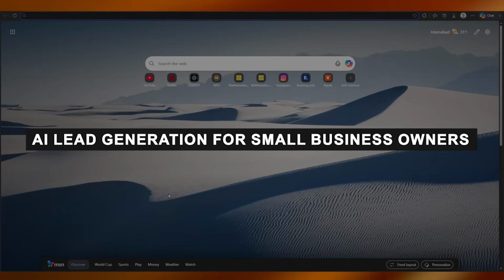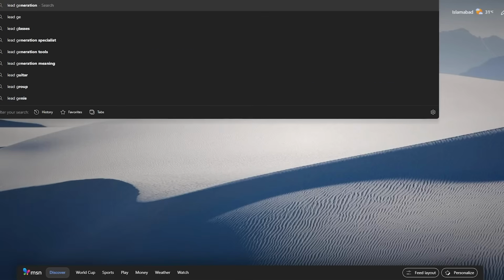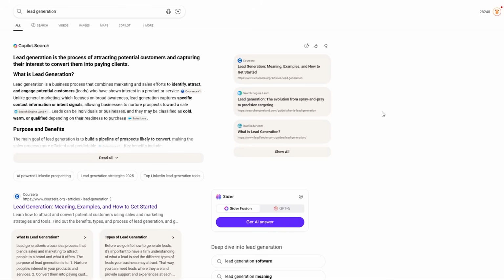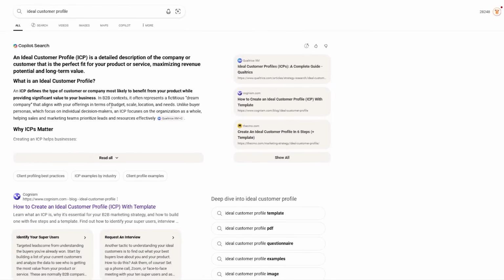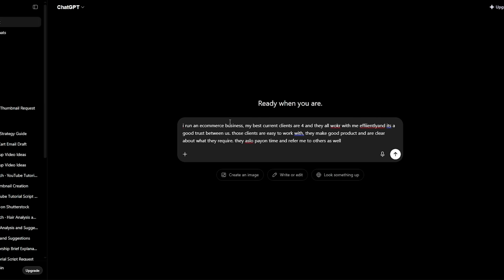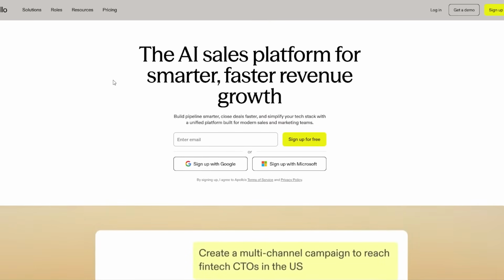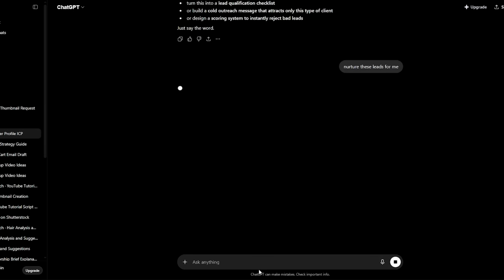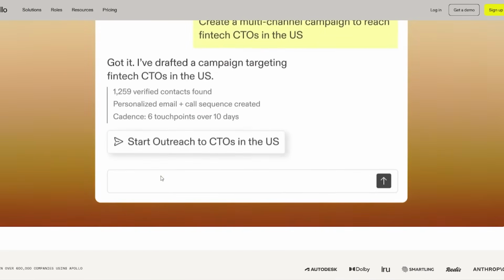AI Lead Generation for Small Business Owners: Apollo.io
Every AI lead generation video on YouTube is for agency owners trying to sell lead-gen services. This one is for actual small business owners who need more customers and don't have a sales team.

We walk through how to use AI for the four parts of small-business lead gen: defining your ideal customer, finding prospects, drafting outreach that doesn't sound AI-written, and tracking the pipeline. Each step uses tools small businesses can actually afford and learn in a weekend.

Built for small business owners doing their own sales: service businesses, consultants, B2B sellers, freelancers.

Tools covered: Apollo, ChatGPT, Claude, low-cost CRMs.